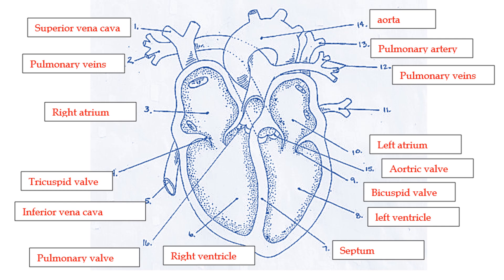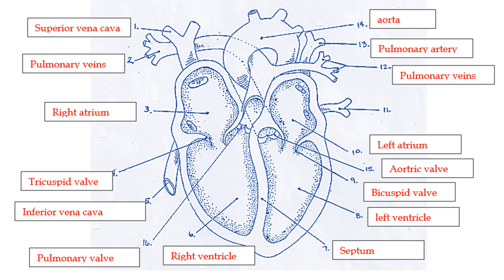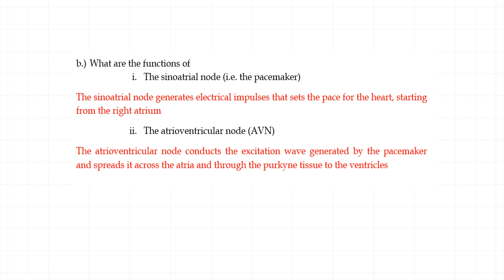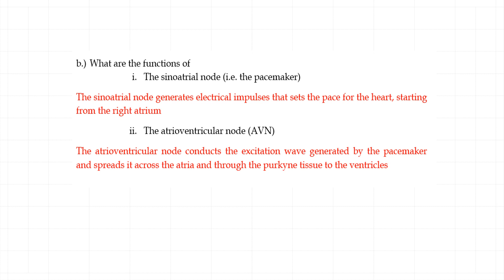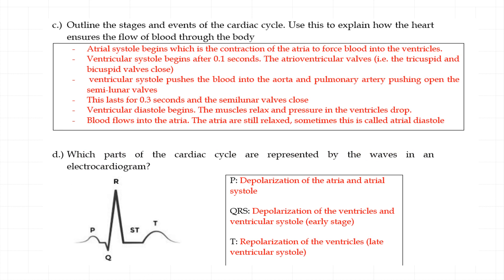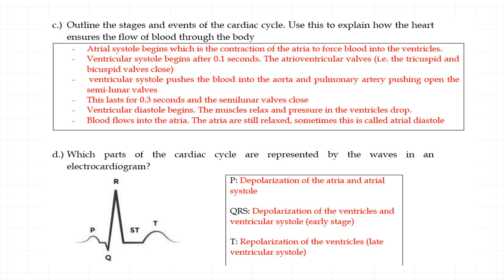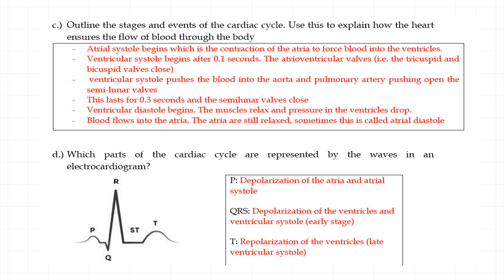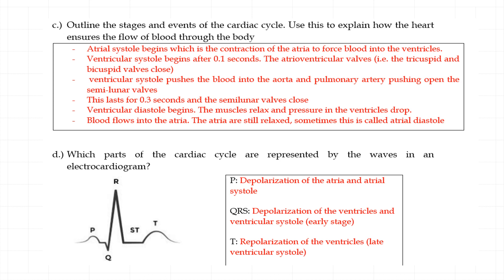Solutions to Exercise 8.3